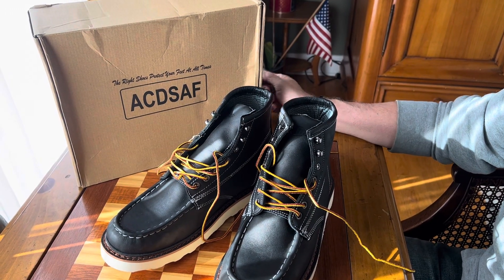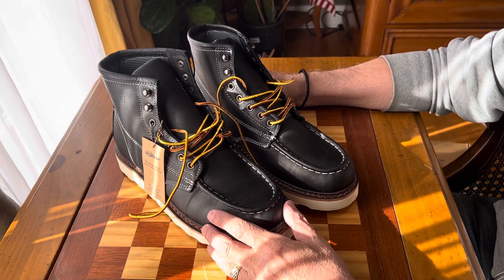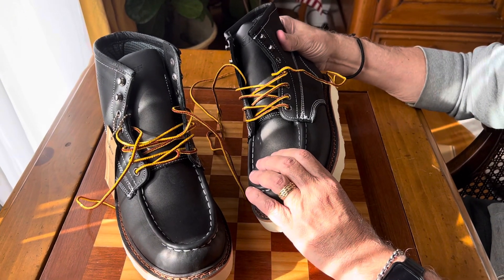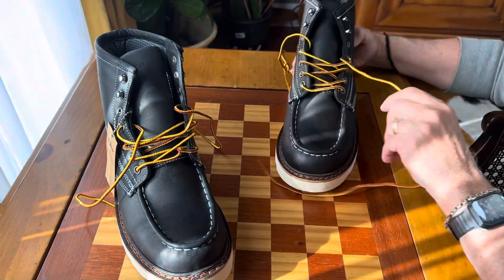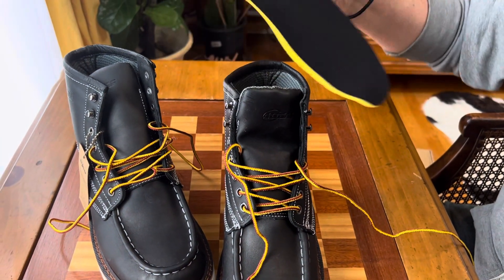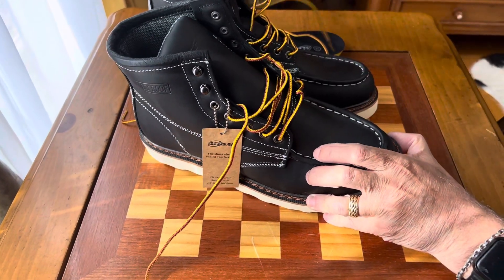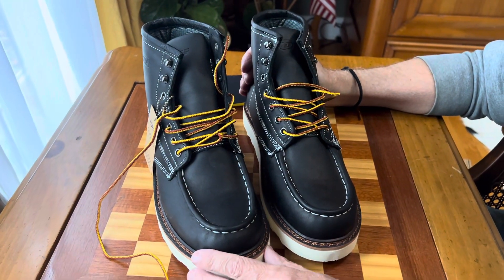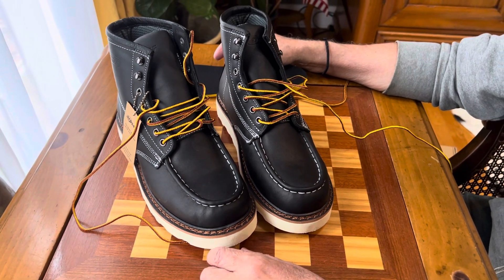Best Work/Motorcycle boots - 6 Inch Wedge Soft Toe, Waterproof Construction boots by ACDSAF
Link to this great company and eBay seller

 ACDSAF Work Boots for Men - 6 Inch Wedge Soft Toe Mens Work Boots, Waterproof Construction Work Shoes

【NON-SLIP & ABRASION-RESISTANT OUTSOLE】: The dual density rubber outsole allows for longer wear time with less fatigue, as well as increased shock absorbency. So when working on hard and rocky surfaces, the lightweight, abrasion-, oil-, and slip-resistant outsole will give superior traction and support. Even on rainy days and wetlands, they don't slip.
【DURABLE & SOLID】: Goodyear welt construction is the toughest shoe construction ever invented. These soft toe work boots hands stitched by craftsmen using wax mark thread. Firm the shoe while maintaining the shape of the shoe. It's the best choice for industrial construction workers, contractors, home builders.
【CUSHION COMFORT INSOLE】: PU foamed cushion insole provides comfortable support and reduces foot fatigue. The bottom of the sole and the heel are made of high-density composite material, reduces foot pressure, and has excellent shock absorption effect.
【WATERPROOF BREATHABLE PROTECTION】: The soft durable oil full grain leather and waterproof vamp lining remain extremely breathable, resulting in less moisture from prolonged contact. A waterproof and breathable membrane is used to keep your feet dry but promote air flow and circulation.
【VERSATILE &100% AFTER-SALES GUARANTEE】: All work boots for men provide 90-Day unconditional money-back guarantee. They are true to size and sturdy and fashion enough for heavy duty construction, landscaping, gardening, farming and outdoor hiking. ACDSAF brand footwear product is defective within 180 days of normal use, we will replace the product.

Product Details
When a boot comes to mind, it is a common misperception to imagine something heavy and bulky.
With our Soft Toe Wedge, this no longer holds true. We combined a lightweight, durable Polyurethane/Eva Outsole to enhance the comfort and maximize longevity.
Goodyear Welt Construction provides maximum durability and allows for flexibility.Professional design and crazy-horse oil leather have a particularly comfortable wearing experience, it is your first choice when working in construction sites, warehouses, factories, and other environments.
Slip-Resistant outsole for grip on low traction surfaces.The rubber soles provides long lasting support that will keep you going throughout the day.
Engineered nylon mesh lining optimizes breathability and comfort
Removable PU Sock Liner provides all-day comfort
Convenient speed-hooks make the boot easy to put on or take off.
The classic design makes this a perfect boot to wear to any occasion.